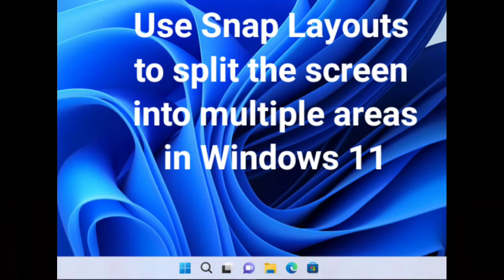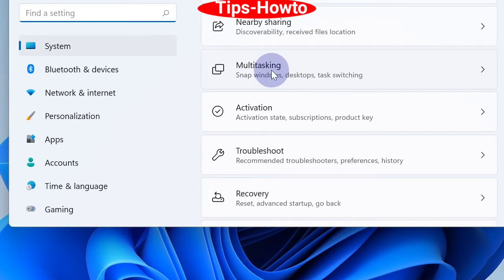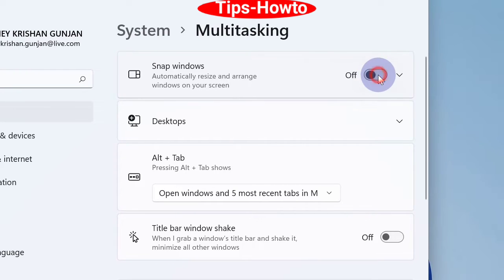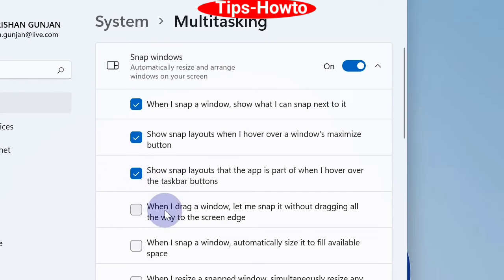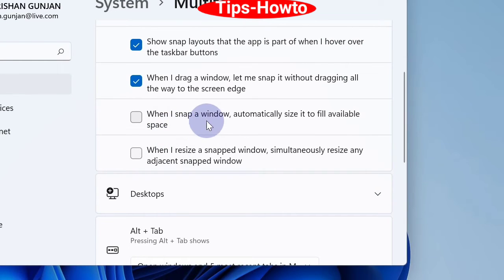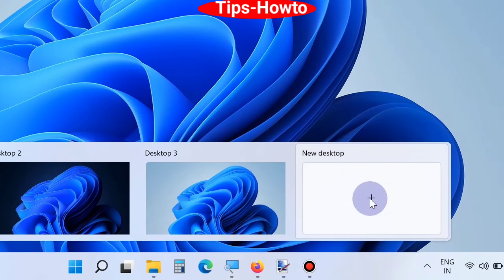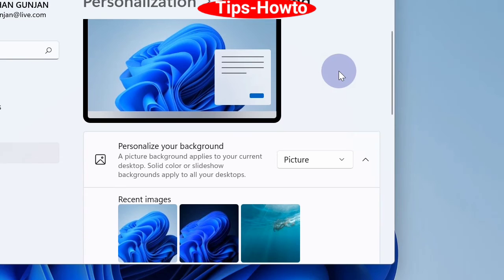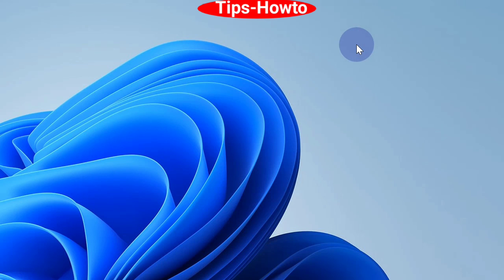Transform Your Desktop With Windows 11 Snap Layouts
How to Use Snap Layouts to split screen into multiple areas in Windows 11

windows 11 snap layouts,
split screen,
windows 11 split screen,
enable snap layouts windows 11,
how to split screen on windows 11,
split screen windows 11,
split screen on windows 11,
snap layouts windows 11,
snap layouts,
windows 11 snapping,
windows 11 snap layouts not showing,
windows 11 maximize snap layouts,
how to split screen in windows 11,
how to split screen in windows 11 without using software,
how to split screen windows 11